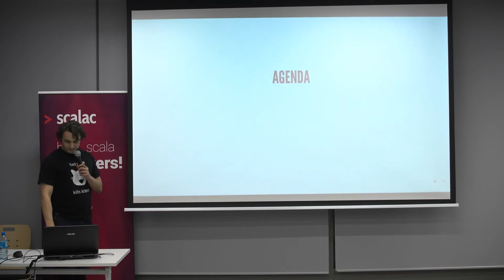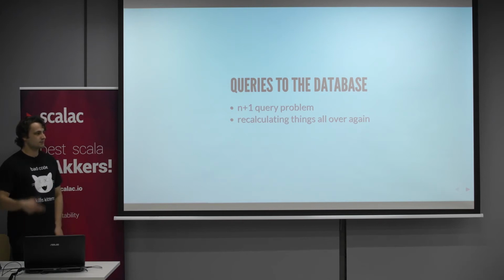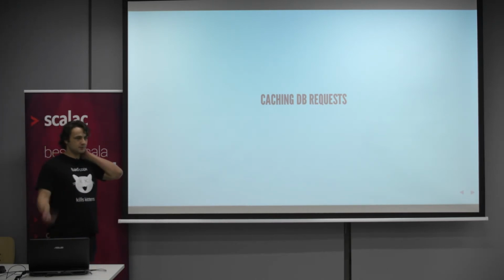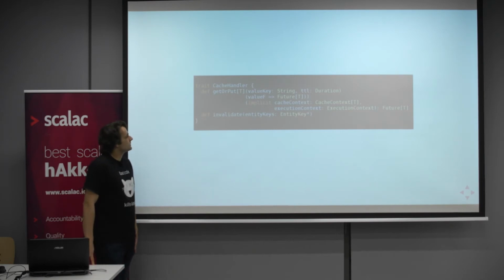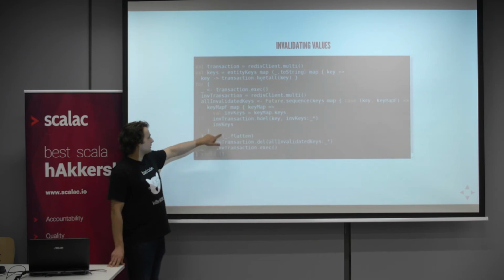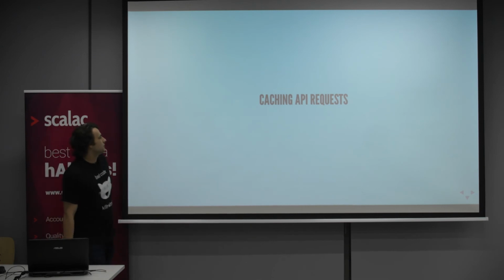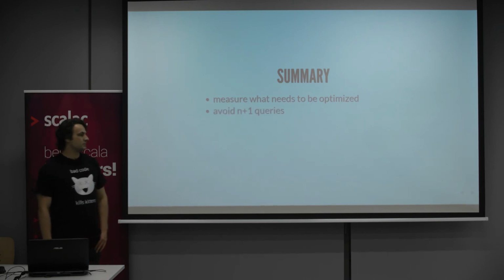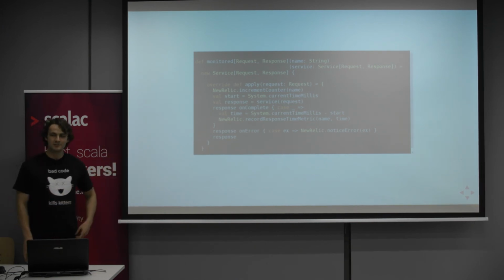TSUG - Tricity Scala User Group - Optimizing Heavy Web Service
Presentation about "Optimizing Heavy Web Service" during TSUG - Tricity Scala User Group organised by Scalac

Abstract: Presentation will discus several performance problems and solutions my team applied in a real life project. While the problems are universal the solutions I present will be presented with Scala.

Speaker:
Mateusz Kubuszok: Scalac hAkker. Passionate developer who tried Java and C++ before discovering Scala. I care about clean design, solid architecture and reliability of the code.